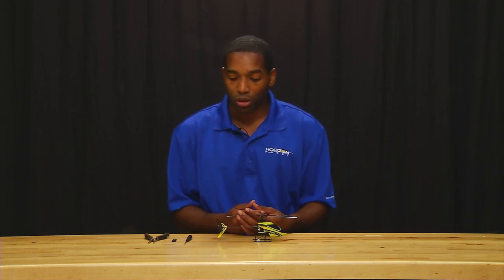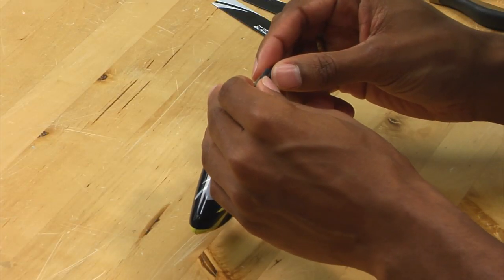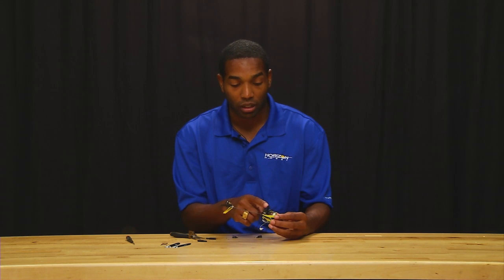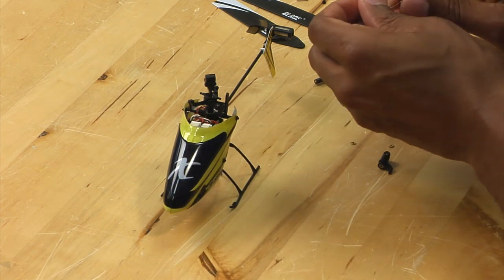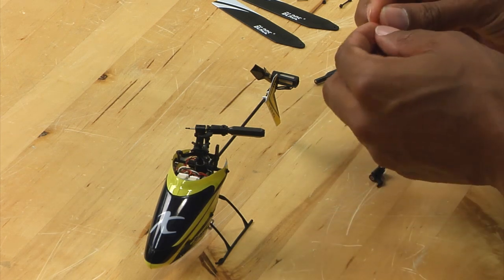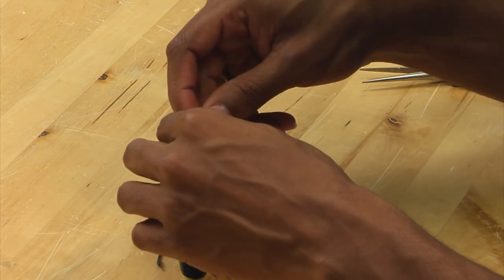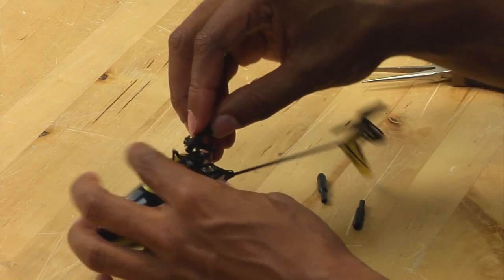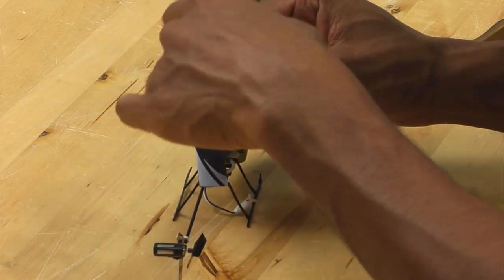Blade Nano CP X Spindle Repair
Mikel Graham from Team Blade, shows you how to replace a spindle on the Blade Nano CP X.